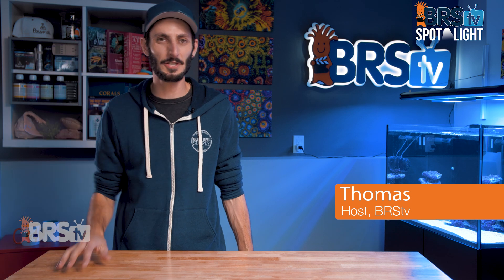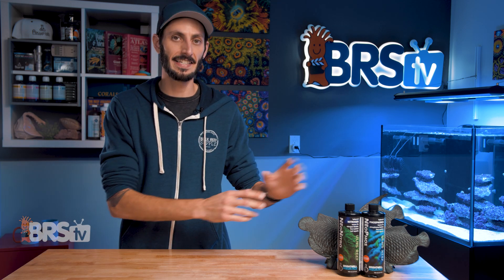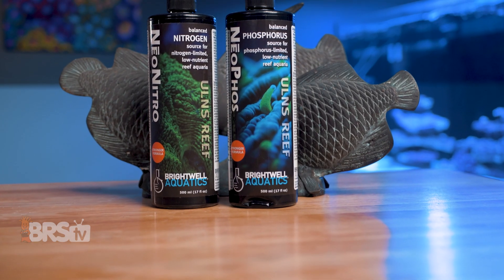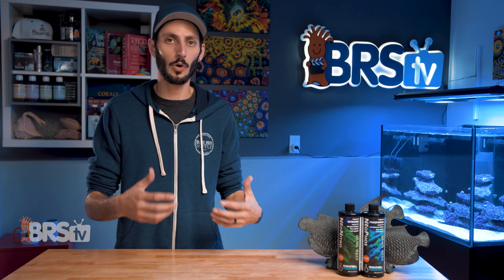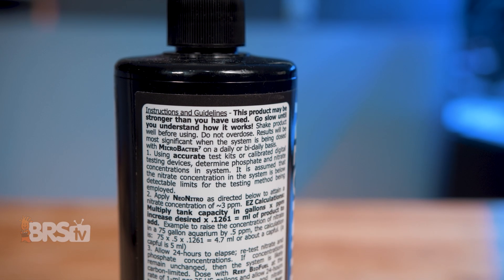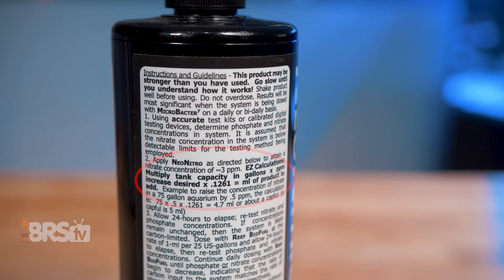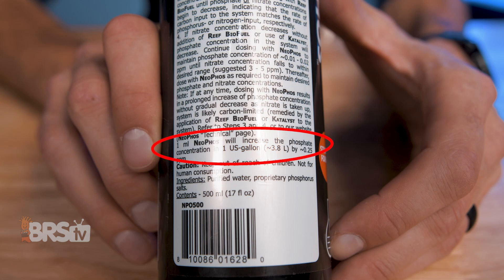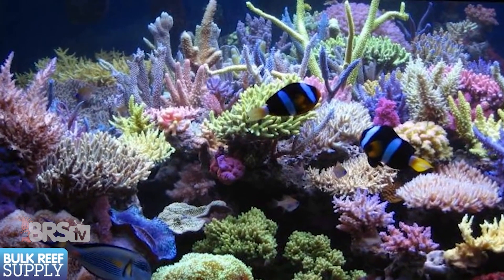Struggling With Low Nitrates & Phosphates in Your Reef Tank? Brightwell NeoNitro & NeoPhos Is Here!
If you are having a difficult time keeping NO3 and PO4 above zero in your reef tank and your corals seem to be suffering because of it...don't run to the hardware store for DIY remedies. Brightwell Aquatics has done the leg work for you with quality source materials so you don't have to worry if your Nitrate and Phosphate additive is "reef safe".

Brightwell Aquatic NeoNitro and NeoPhos. Additives you can trust to be "reef safe".